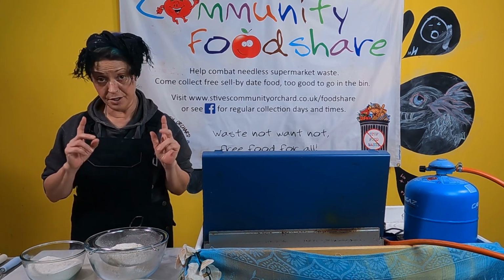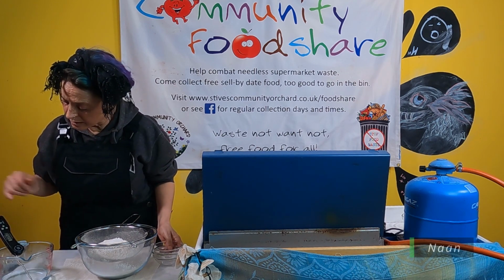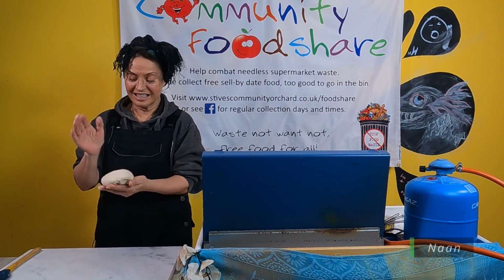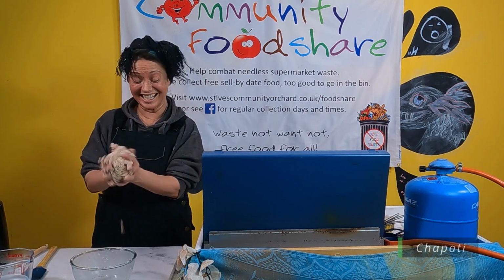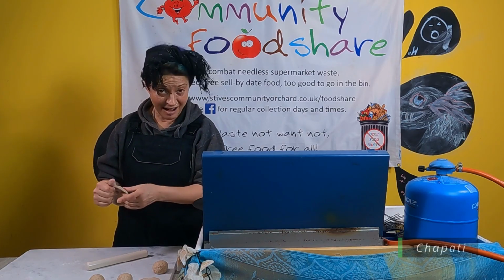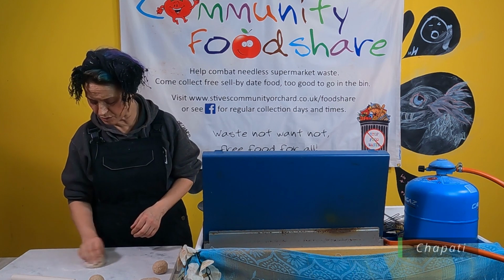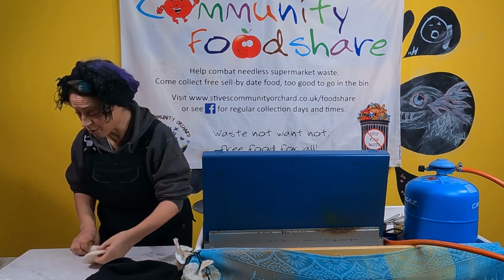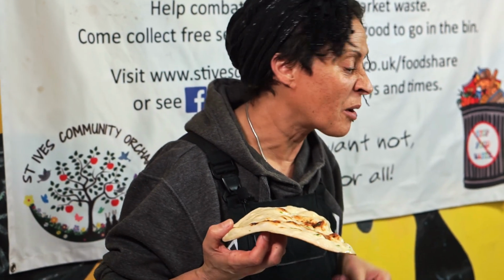Vegan Home-Made Naan & Chapati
We're giving you two recipes in one! Vikki will show you how to make Vegan Naan & Chipati straight from her living room to yours!

(THE NAAN)
As you know we often have flour at Foodshare and sometimes yeast so we wanted to find interesting ways to use it. Here’s one way, and I really hope you enjoy these Naan Breads. As always please let us know how you get on with this recipe. If you made any variations we’d love to hear from you too. If you want to try but don’t have the ingredients pop up to one of our collection days and grab what you need. If we’ve got it it’s yours!

Even if you eat dairy you won’t be disappointed. I always think if you don’t need to use a particular ingredient and achieve the same results why bother wasting your money, time and resources?
You do not need to top these with Garlic etc but I would totally recommend using butter/ghee/oil to brush the finished Naan with.
I wouldn’t necessarily want to store these but you can keep in airtight container for a couple of days easily. To reheat just sprinkle with water and pop in oven/microwave/grill

Have fun

Ingredients listed down below! 🛒👇

INGREDIENTS
• 250g Plain Flour
• 1/2 tsp Salt
• 2 tsp Sugar
• 1 sachet Yeast 7g
• 160ml Water, this needs to be warm water approx 37 to 43C
• 1/4 tsp Baking Powder
• 1 tbsp Oil
• Cold Water for sprinkling

GARNISH
• Chopped Coriander
• Crushed Garlic
• Oil Or Butter
• Flaky Sea Salt
• Nigella Seeds

(THE CHAPATI)

Hi Friends, Here’s another recipe to help you help us keep food waste to a minimum. You only need 3 ingredients for this and one of them is Water!

These or variations of these are eaten all over the world and are an excellent source of fibre. Because they are filling this also makes them very popular. They are known by the Name Chapati, Roti and sometimes Phulka/Fulka. The last title is in reference to the fact that they puff up when you put them on the open flame

I have stated Atta in the recipe. I got my last bag from the big Tesco. Asian Household would use wholemeal Atta for this but as it might be a little to heavy for family pallets you can get really good “British Indian Restaurant Style” Chapattis using half White and Half Wholemeal Flour. Let me know if you try this using gluten free flour, I’d be interested to know if it works. Gram Flour is definitely NOT recommended

INGREDIENTS
• 2 Cups Atta, or half Wholemeal and half Plain White Flour
• 1 Big pinch Salt
• 1-1 1/2 cups Boiling water

💚 Help us combat supermarket food waste! 💚